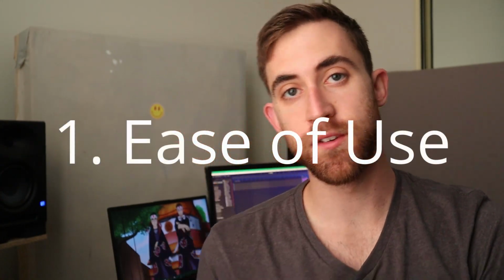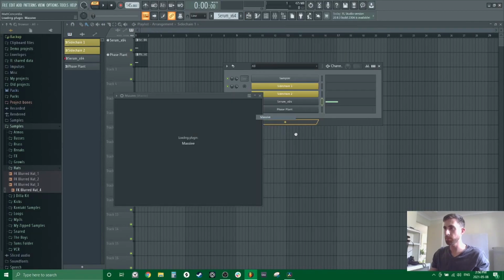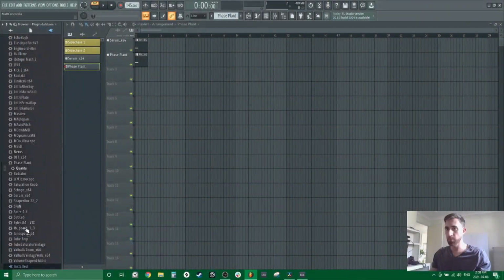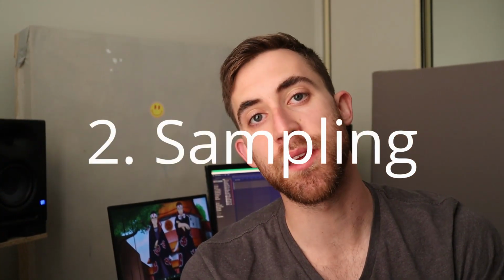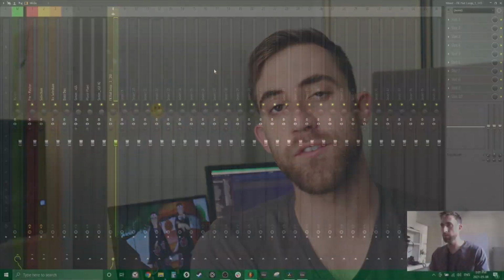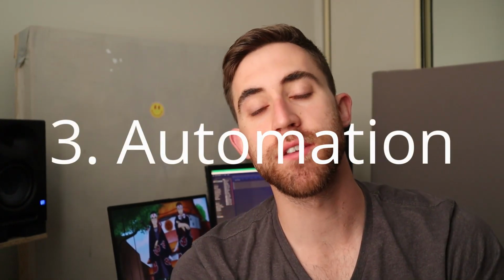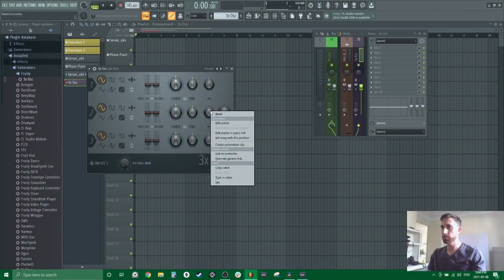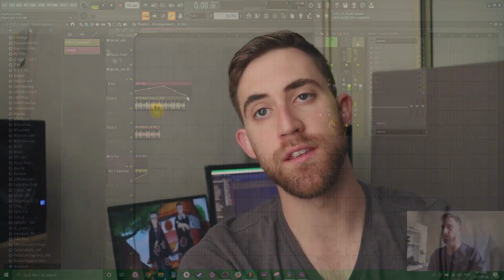Ableton vs FL Studio - Which is Better?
A quick look at some key aspects of Ableton and FL Studio and which one you should use. Spoiler alert:  it's Ableton!